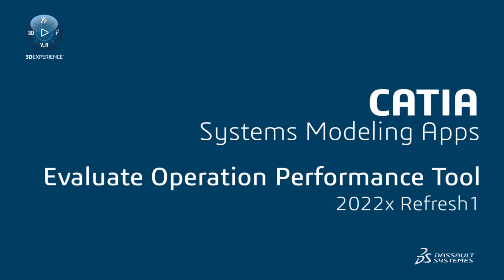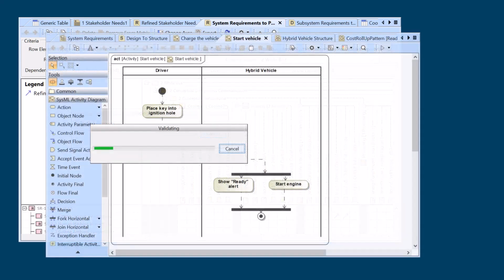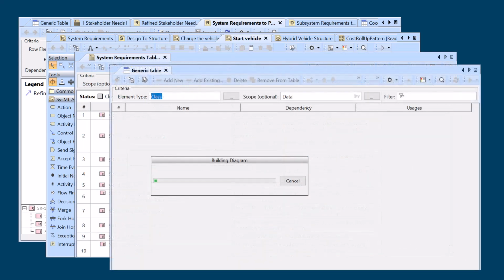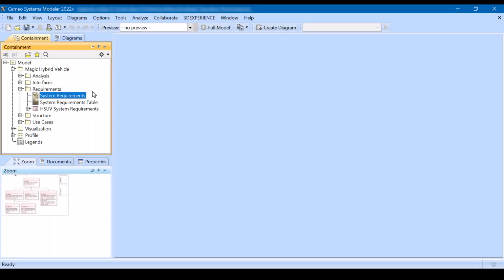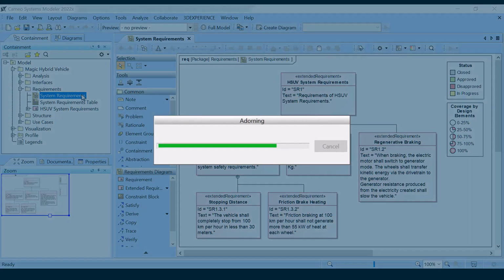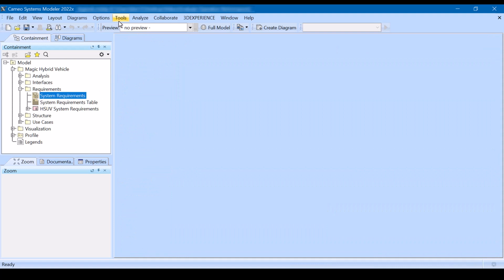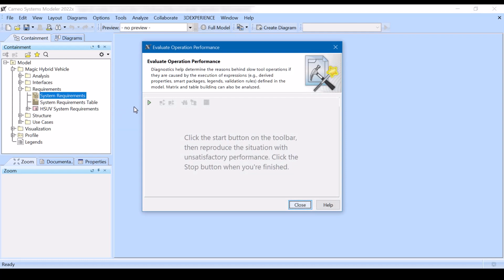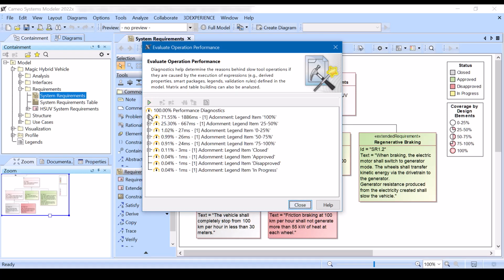Evaluate Operation Performance Tool | Available from 2022x Refresh1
The 2022x Refresh1 version release includes an out-of-the-box tool for identifying performance slowdowns. The Evaluate Operation Performance tool enables you to run the performance diagnostics that help determine the reasons behind degraded tool operations if they are caused by the execution of expressions defined in the model (such as derived properties, smart packages, legends, or validation rules). You can then use this information to optimize the specific expressions.